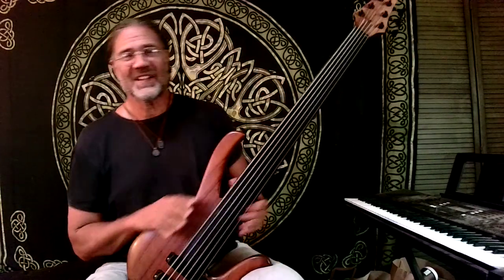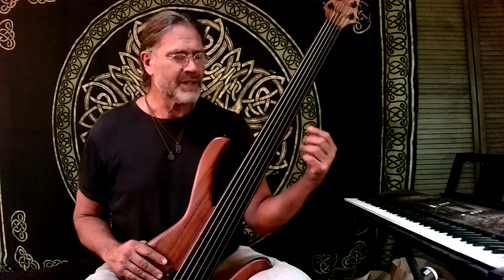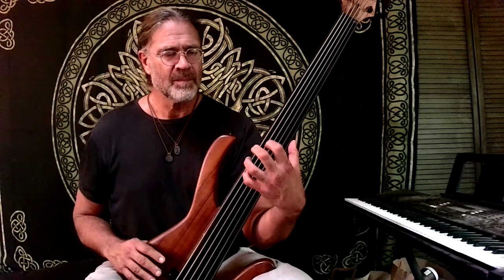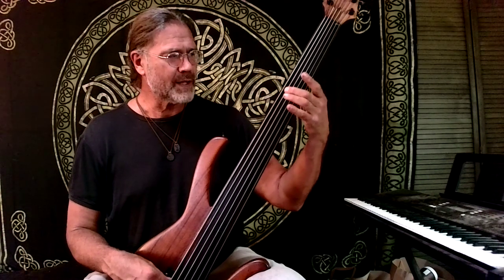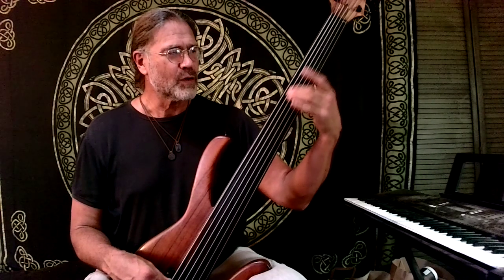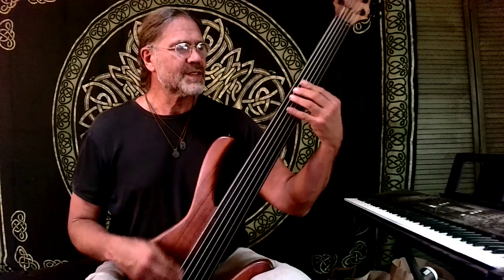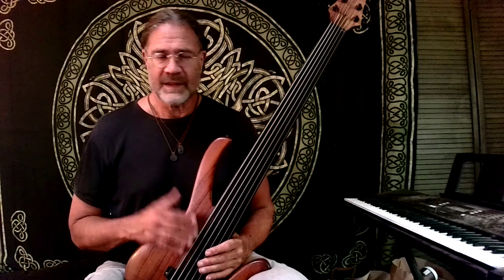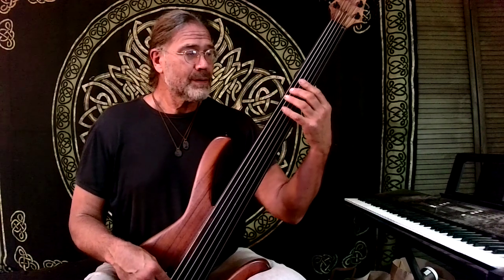Fretlessism, vibrato wide and narrow